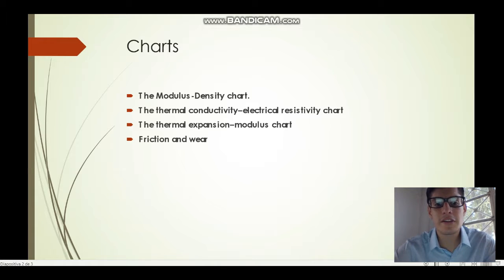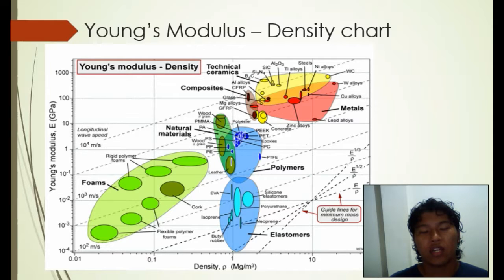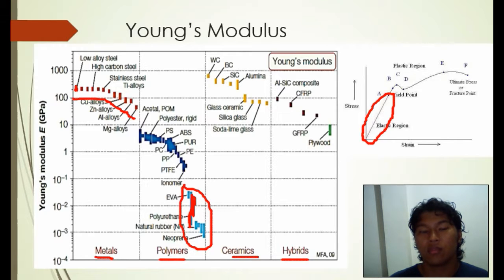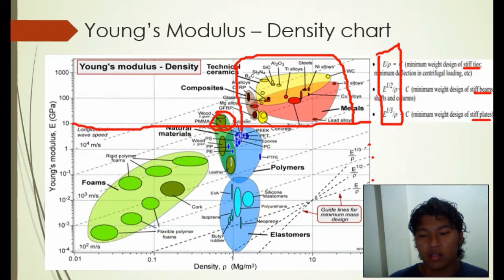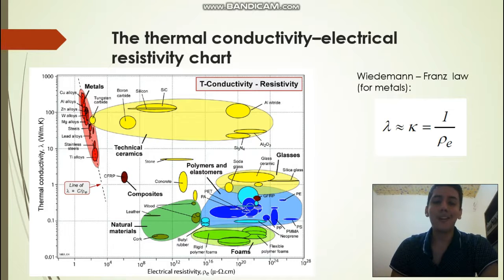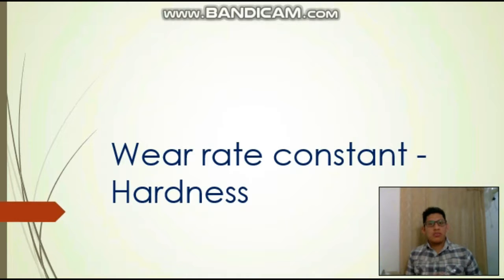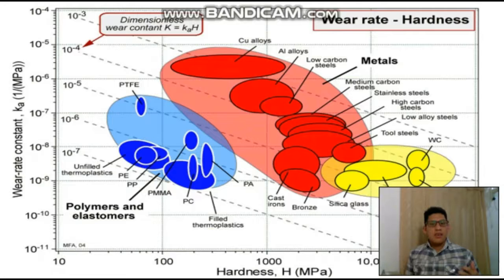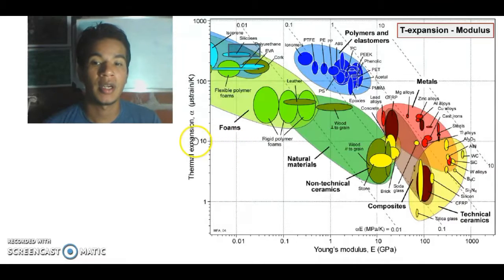Ashby Charst The Selection